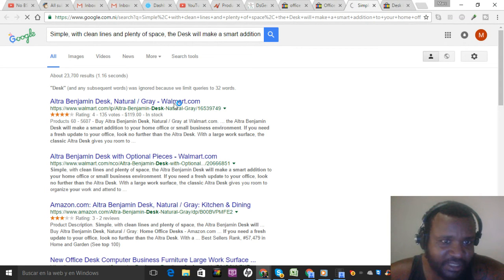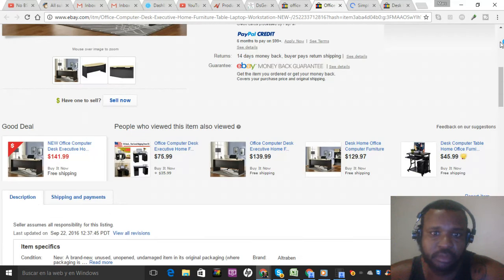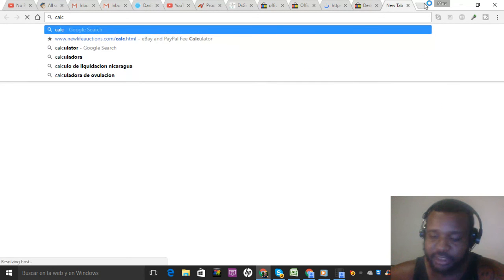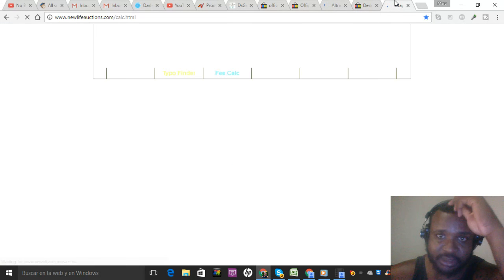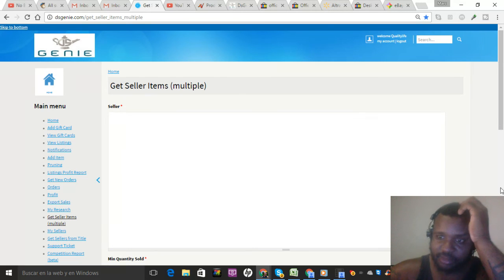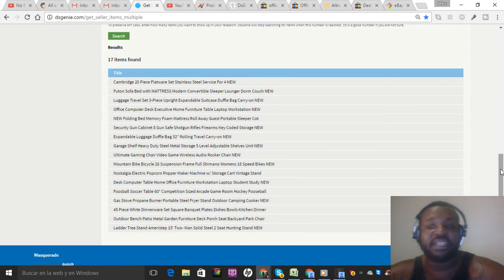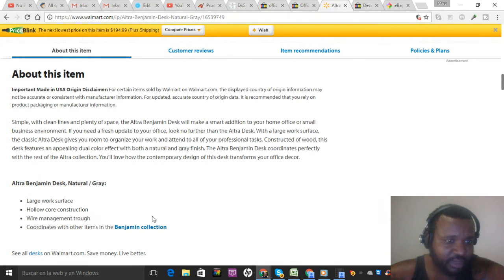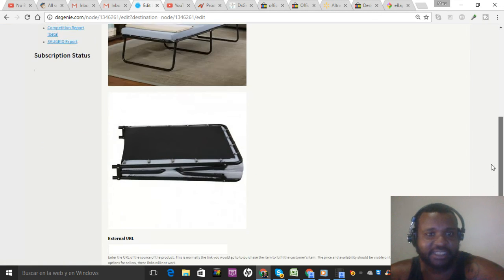Drop Shipping Program - First day drop shipping with DsGenie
This is just a quick video explain to you guys what you need to do once you have everything set up properly with DsGenie